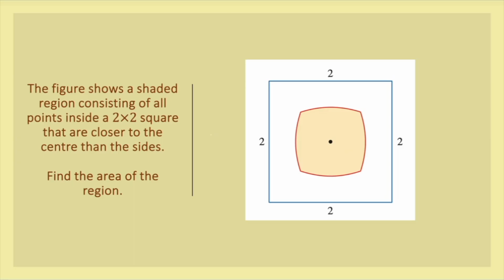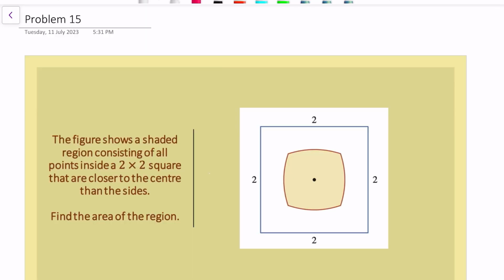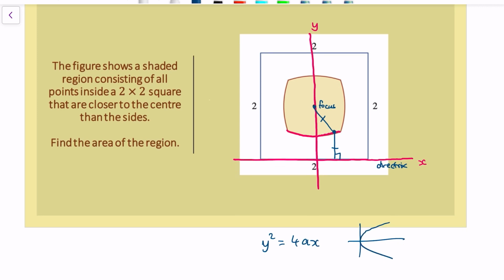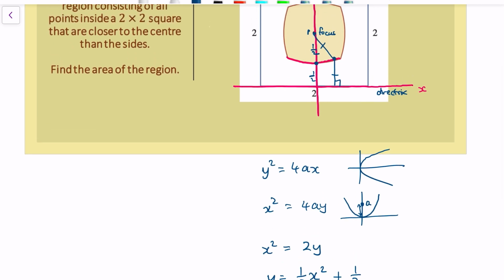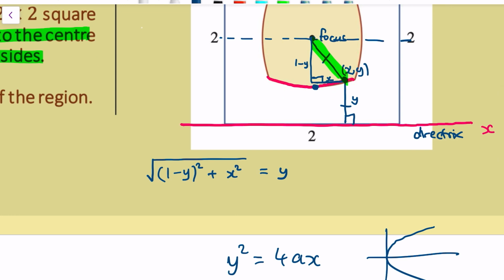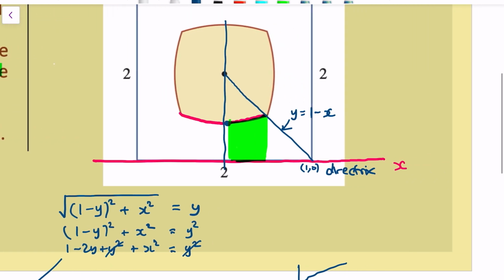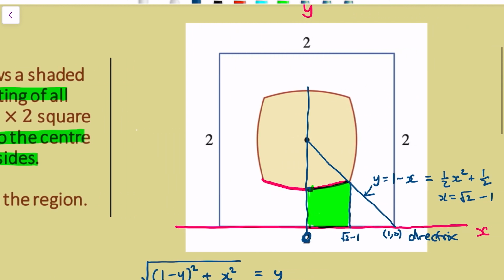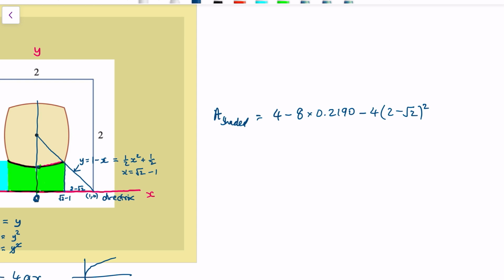Insightful Integration #15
A Schol integration problem involving finding the area of a region with a special property.
Estimated difficulty: ***